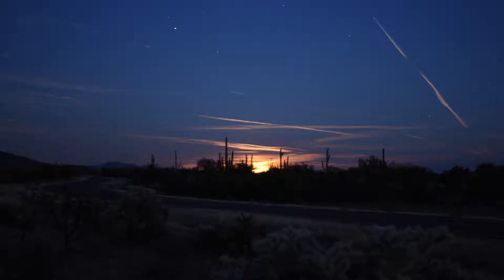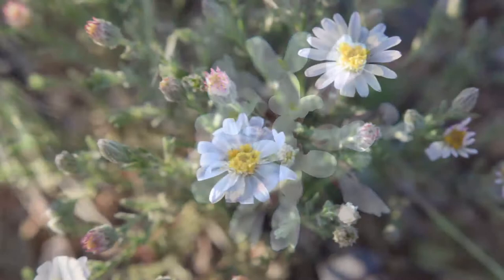Update #2 ... All critters great and small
Here is a weekly(more or less) update with a collection of images and video I've collected. I was able to video a mother Anna's hummingbird and her two chicks in the nest. Also included is a bunch of images I shot over the last little while near the Gila Cliff Dwellings in New Mexico. I'll be posting more on the Cliff Dwellings very soon.  Hope you enjoy...